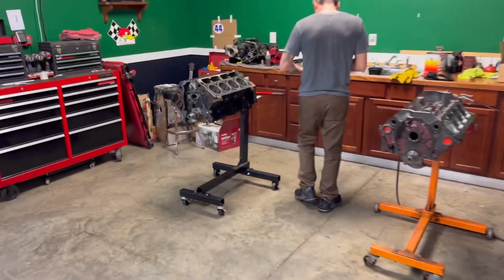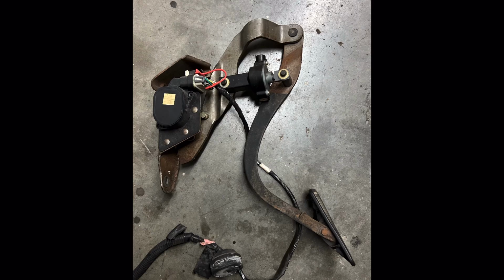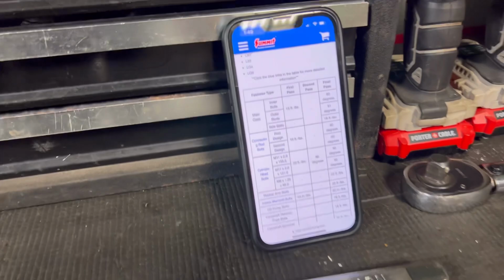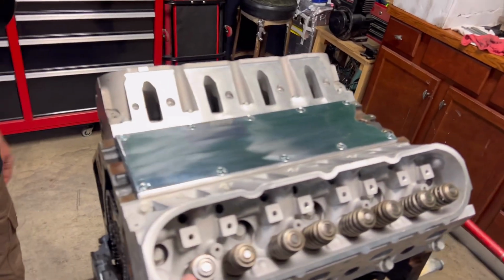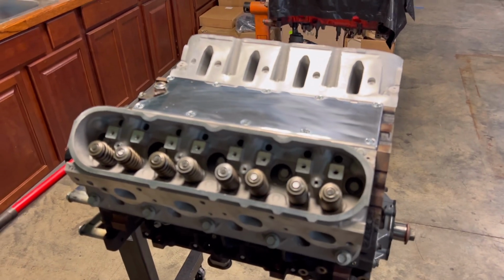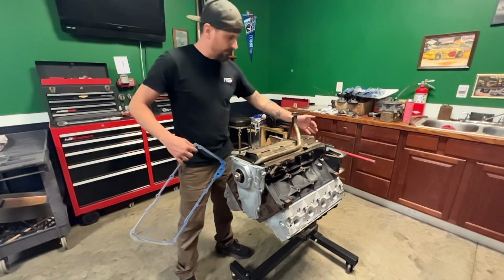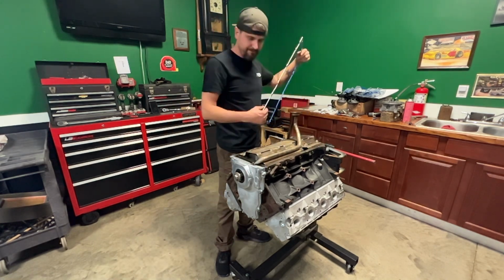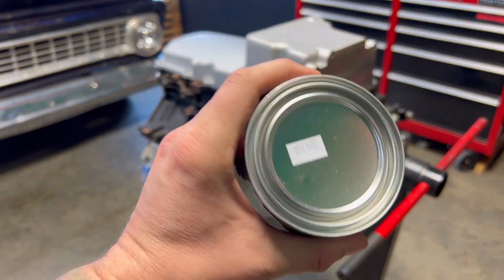FRANCIS EP.13 | DIY LS Swap Part 1 | Parts List, Installing heads, painting the block with PO5 15.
We get started on the LS Swap for Francis, the "Community Built Truck"! Zach breaks down a few helpful pointers while refreshing the LS, and we share the future build plans. for parts, merch, and DIY tutorials!

Parts mentioned in the video:
Por 15 Chevy Orange
Holley Mid Mount Kit
Valve Covers
ECU Bracket
Gasket Kit
Gas Pedal Bracket
LS Throttle Body Bypass
Billet Barbell Oil Diverter

→ Exclusive Parts for your C10.
→ DIY Tutorials, including my step-by-step "Air Ride Guide".
→ Links to all my favorite C10 parts with reviews!
→ Build Profiles for all my past builds.
→ Simple.C10 Merchandise.